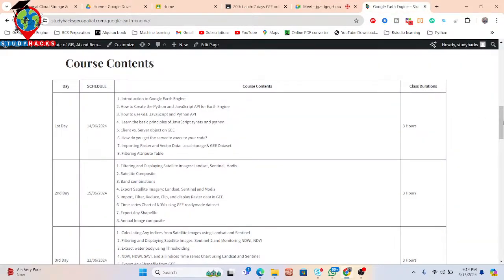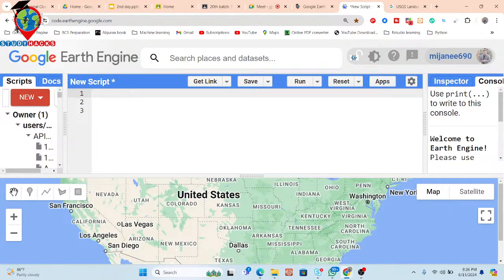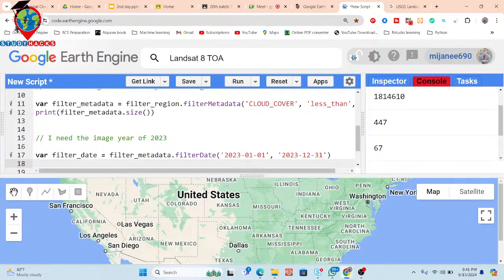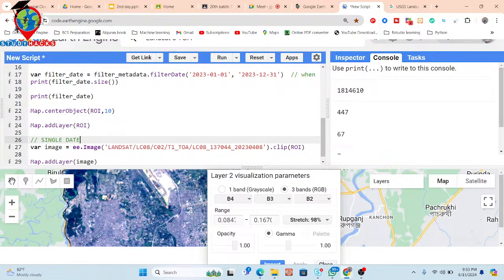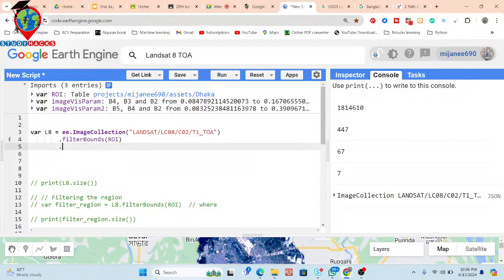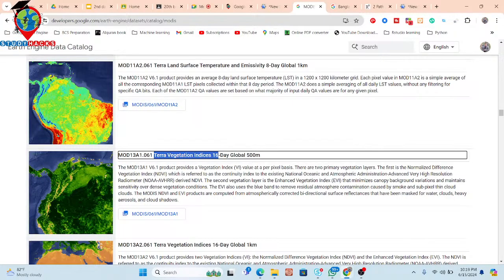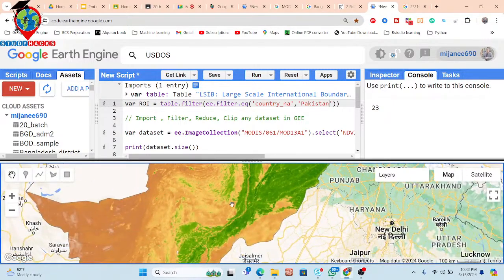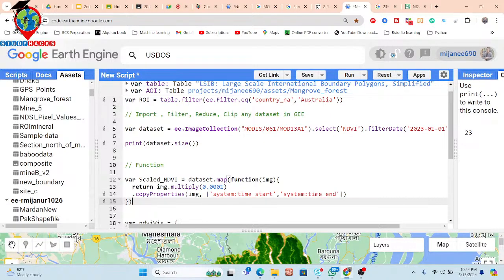How to filter satellite image Collection and create the composite using Google Earth Engine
7 days of online training on Master Google Earth Engine for Remote Sensing & GIS analysis for beginners to advanced course contents

These classes will teach you all the necessary things to start using GEE for your remote sensing analysis. We mainly focus on those people who don't know any programming language or Earth Engine function. We cover LULC mapping, Air quality, Monitoring, Time series analysis, Calculating any Indices, Supervised Classification, Machine Learning Methods, and more.

Class Start: 18 October, 2024

2nd day:
 Filtering and Displaying Satellite Images: Landsat , Sentinel
 Satellite Composite
 Band combinations